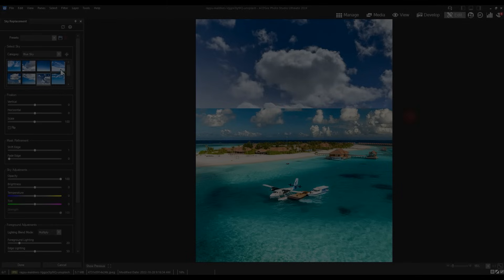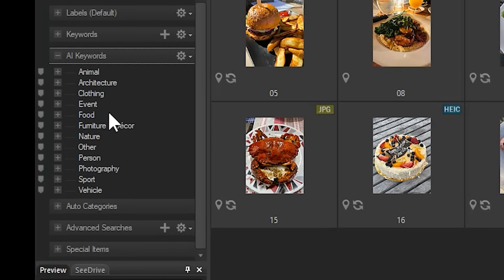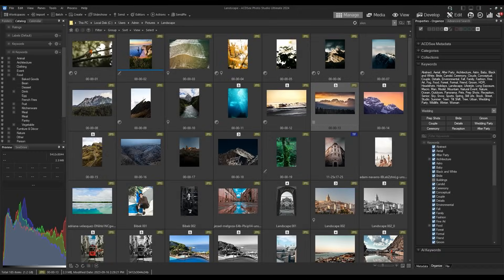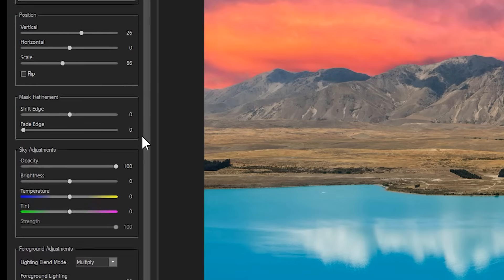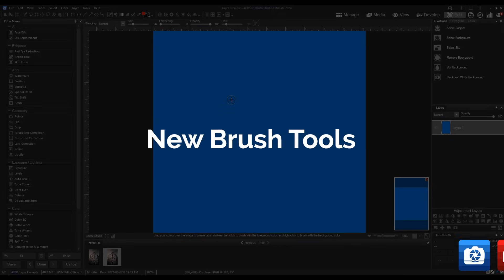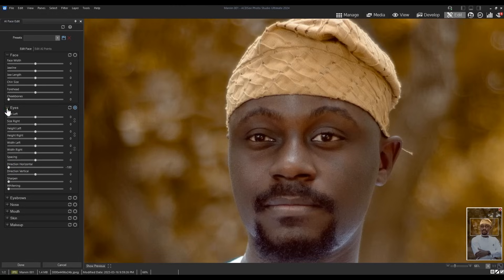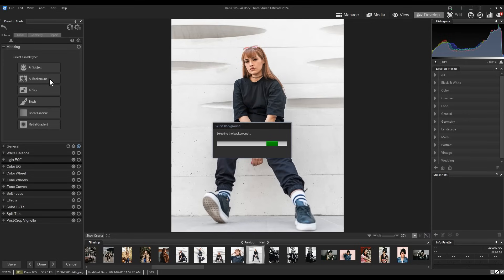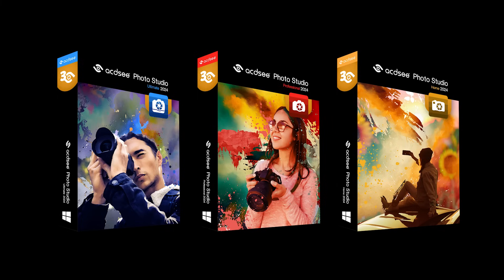ACDSee Photo Studio 2024 - Feature Set Preview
Join Adam Price in this 'What's New' video as we unveil game-changing features in ACDSee Photo Studio 2024. For 30 years, ACDSee has been committed to developing software that makes your life easier and this year’s release of ACDSee Photo Studio 2024 is no exception.

This is a non-exhaustive list. There are additional features that couldn't be covered in this video. Please view the respective ACDSee Photo Studio 2024 Product Pages for more details:

Timestamps:

00:00 - Introduction
00:55 - AI Keywords
01:44 - Directly Embed/Import ACDSee Metadata to IPTC
02:56 - Filter Categories / Keywords
03:42 - AI Sky Replacement
04:55 - AI Object Selection Tool
05:38 - AI Additions to Edit Mode in Professional 2024
05:58 - New Brush Tools
06:24 - Additions to Edit Mode in Home 2024
07:01 - Face Editor Improvements
07:40 - Select Subject (Develop Mode)
08:33 - Select Background (Develop Mode)
09:00 - AI Sky Selection (Develop Mode)
10:00 - And More...